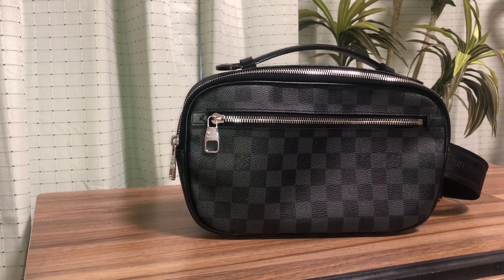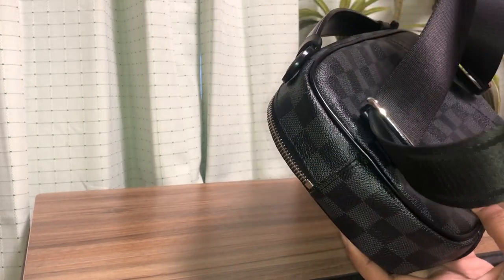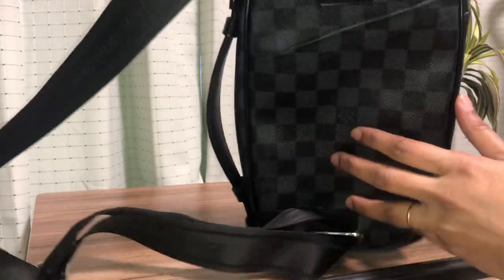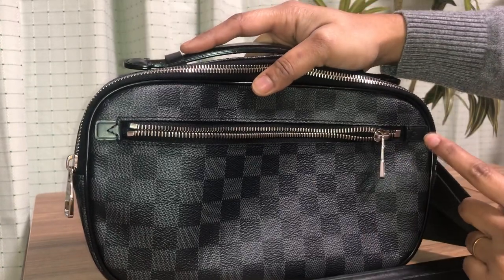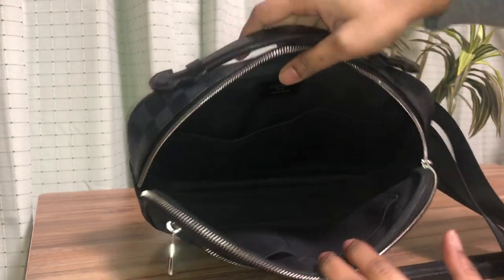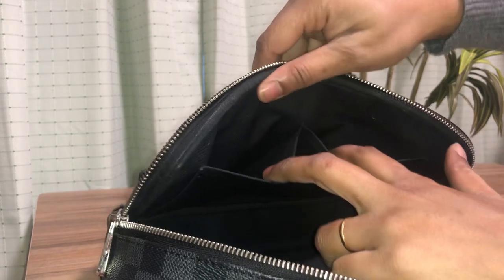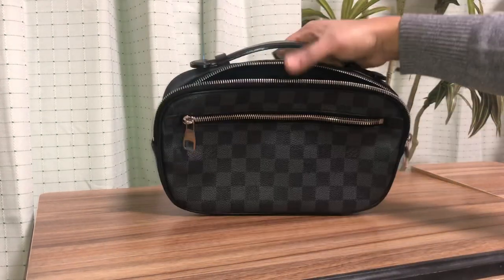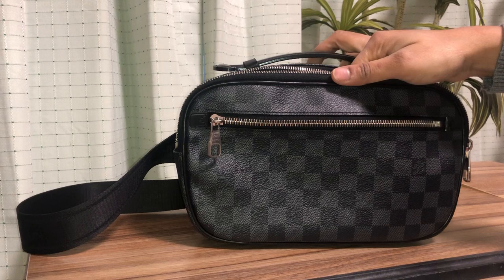Louis Vuitton Ambler bag, Damier Graghite canvas.